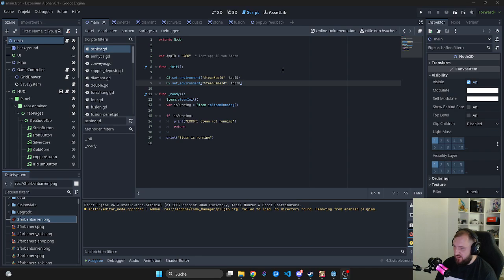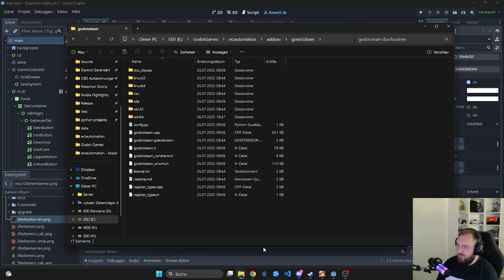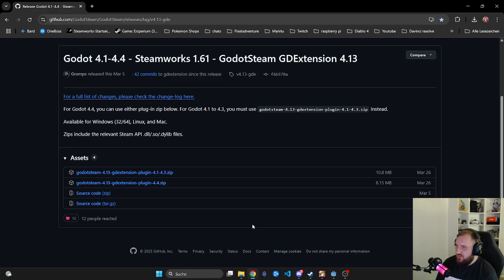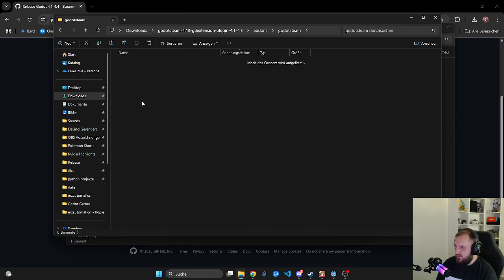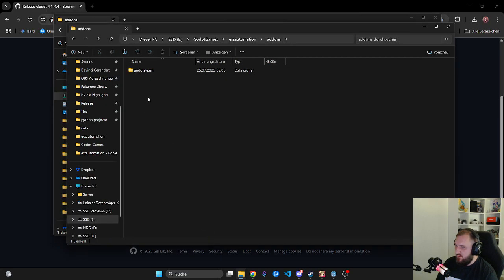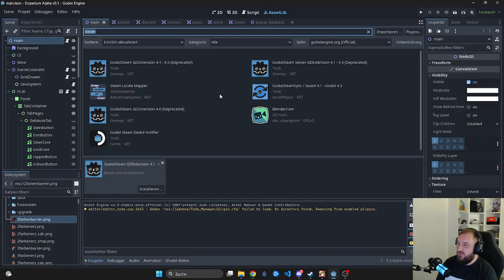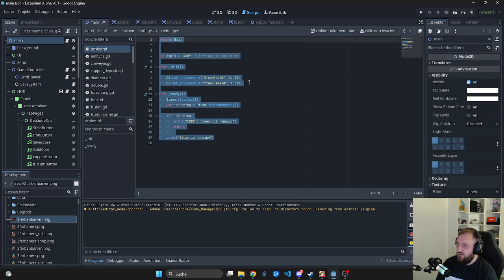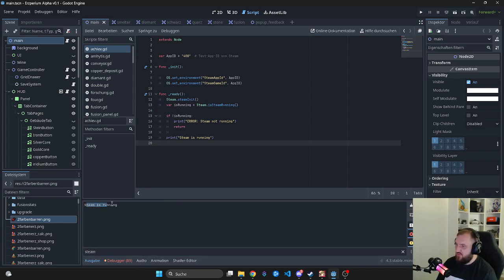Godot Steam Achievment HowTo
Quick tutorial on how to implement Steam achievements into Godot 4!